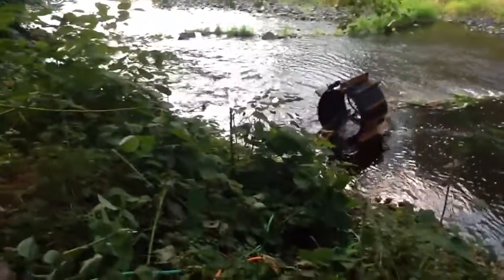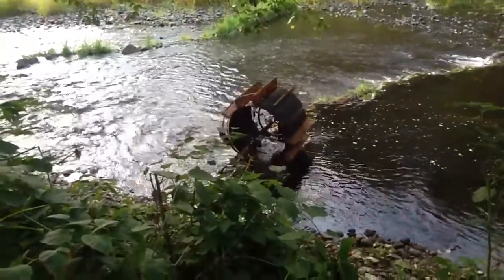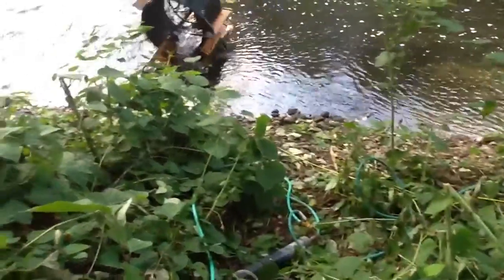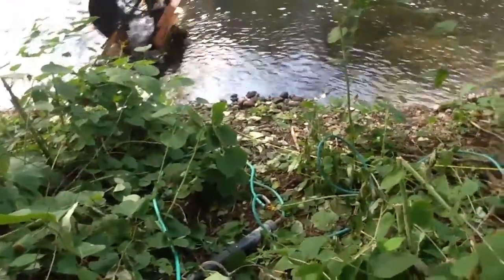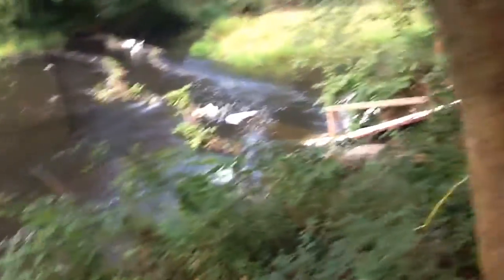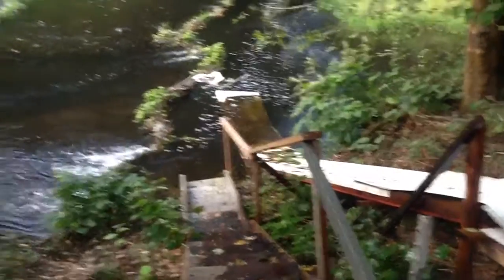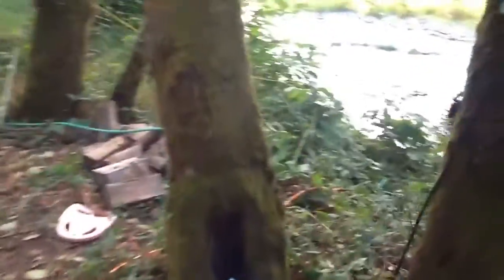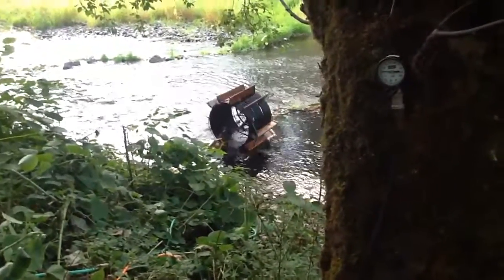Stream powered water pump.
Stream powered water pump river powered
Water wheel pump The new design on the air water separator 5/8" water air mix in at the top of 3" ABS pipe. 1/2" air water out also on top. 3" by  pipe positioned vertically 5/8" pipe water only exit at bottom.
 Re cap: Water air enters pump 50/50 by volume. Leaves pump about 75% water and 25% air. That 75/25 mix enters the top of water/air splitter. 1/2" pipe at top exits about 50/50 water/air mix lifts water at good flow 80'. Because as the water goes up 3/8" hose the air expands, at exit about 25/75 water/air.
 The 5/8" water only exit at bottom of 3" pipe I hang up a tree 50' to 55'. A little less than half of the water pumped exits this hose. Water only hose exit into a 3" pipe hanging at 50' to 55'. Water is recaptured and used to operated a water slide, returning it to creek upstream of pump.
Note: The weakest and most expensive part of the system is the 1/2 hydraulic swivel pipe connector. Operates best around 22 psi, fails at 27 psi. Lifts water 70 feet 400 gal and 50 feet 350 gal in 25 hours.